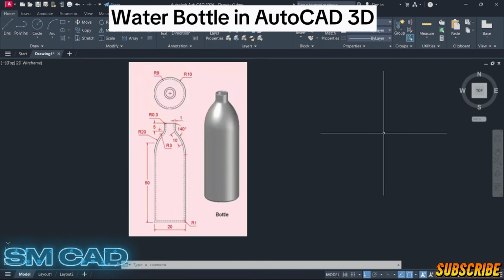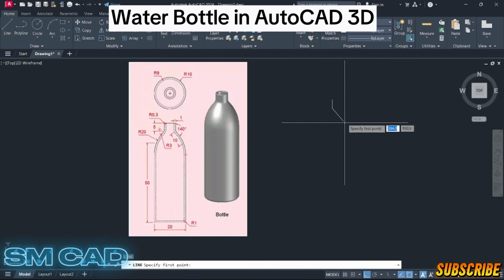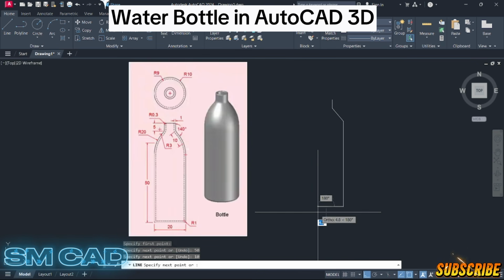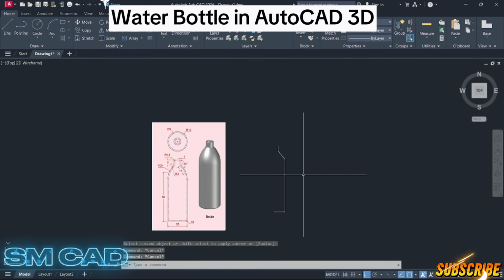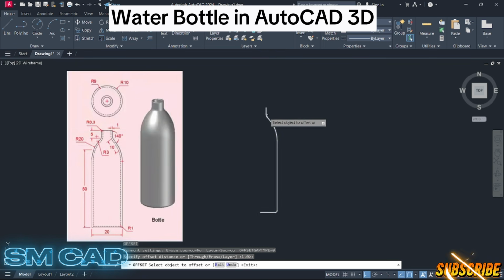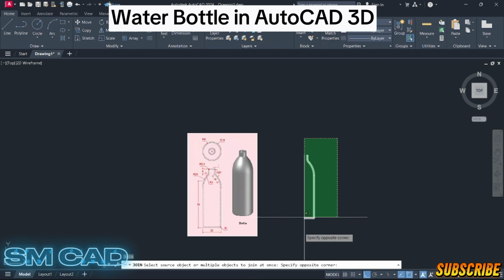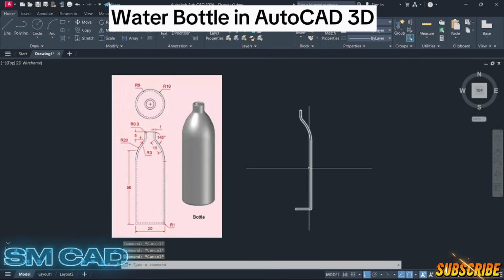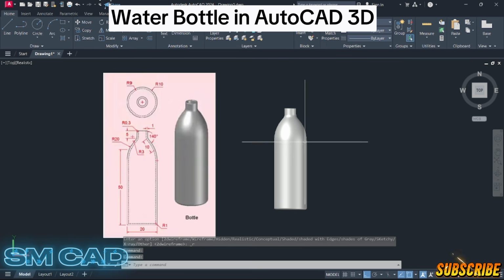Draw 3D Water Bottle in AutoCAD | Detailed Steps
Welcome to SM CAD: In this autocad tutorial, we'll demonstrate how to create a 3D water bottle model in AutoCAD, starting with initial lines and portions based on provided dimensions. This video is perfect for autocad for beginners looking to enhance their 3d modeling skills. Learn 3d design step-by-step with our autocad 3d tutorial for beginners.

My other English AutoCAD Tutorials;